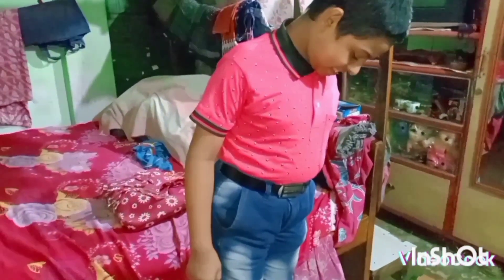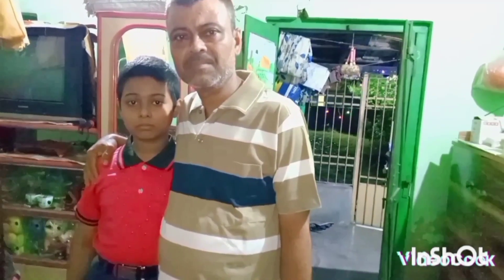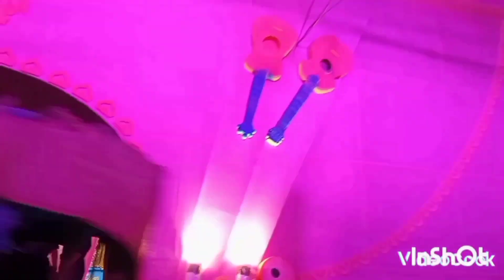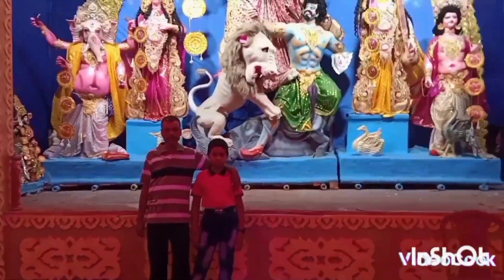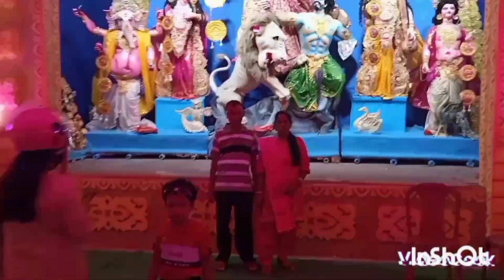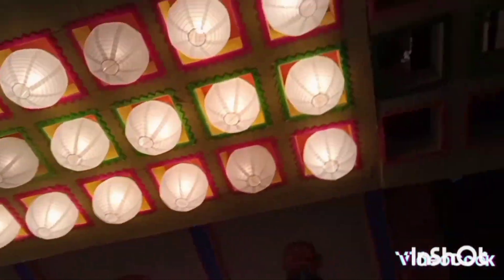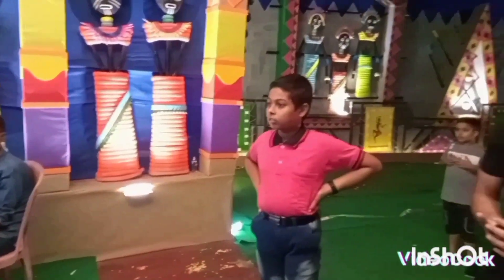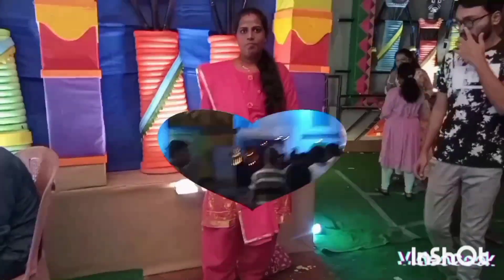ষষ্ঠীতে ইছাপুরের ঠাকুর দেখতে গেলাম ❤️খুব মজা করলাম♥️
ষষ্ঠীতে ইছাপুরের ঠাকুর দেখতে গেলাম ❤️খুব মজা করলাম♥️ pleasesubscribemychannel food recipe cooking foodvideos viralfood everydaycooking shortvideos #2023